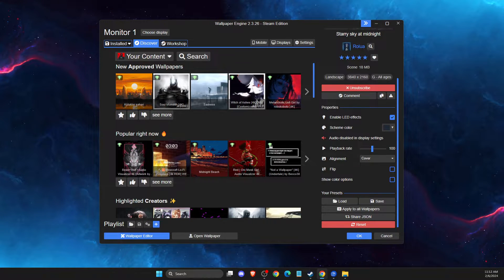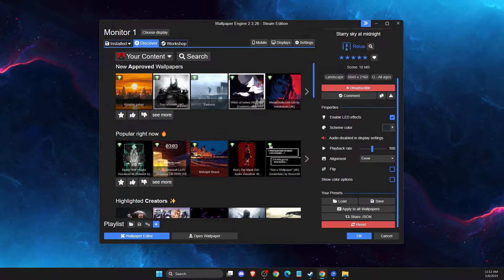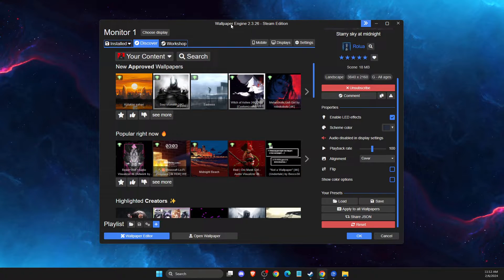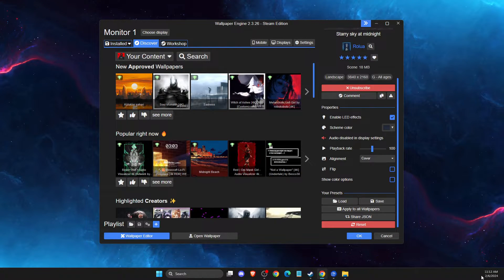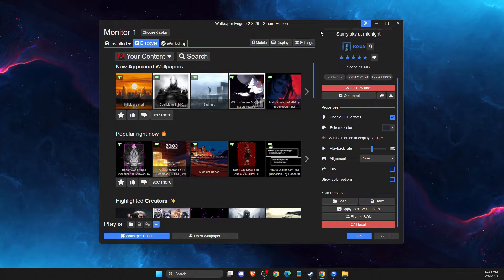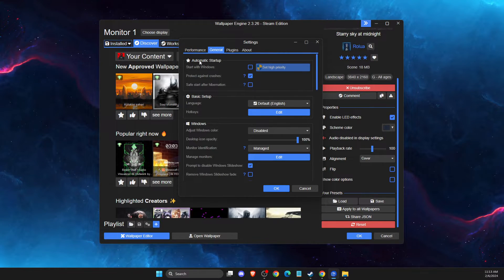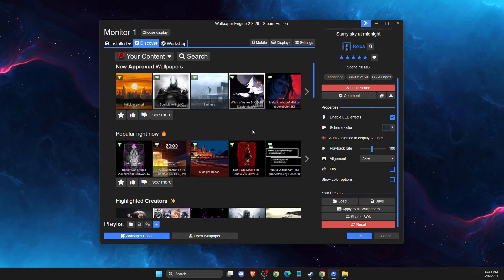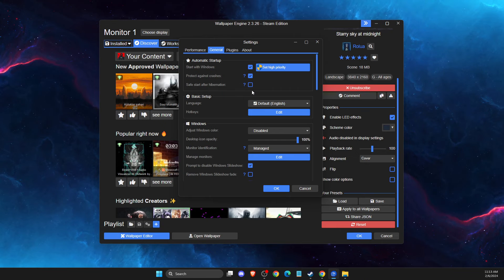How To Make Wallpaper Engine Start Automatically - Full Guide 2025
In this video I will show you How To Make Wallpaper Engine Start Automatically It's really easy and it will take you less than a minute to do it!